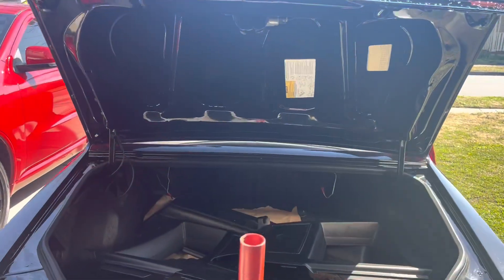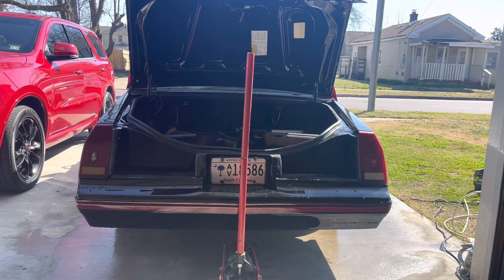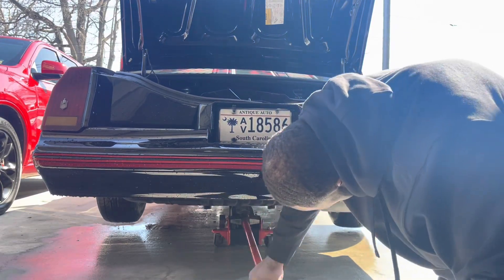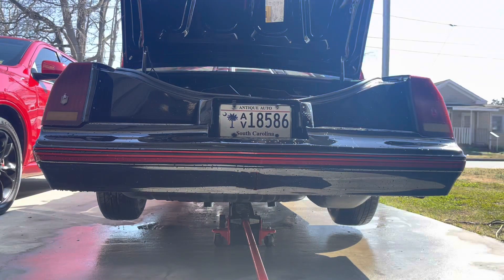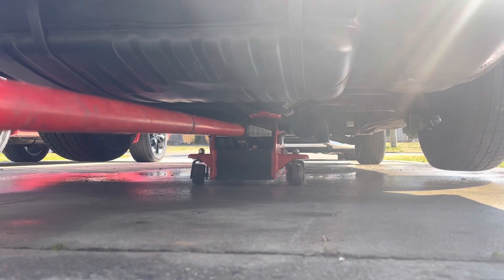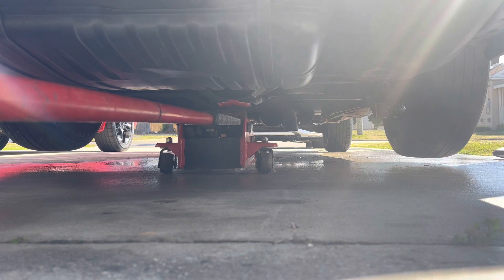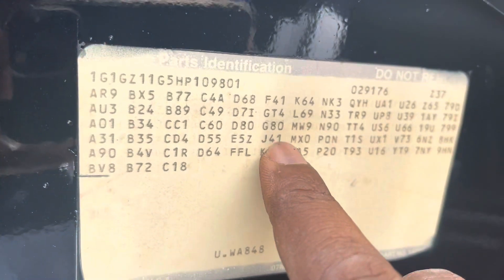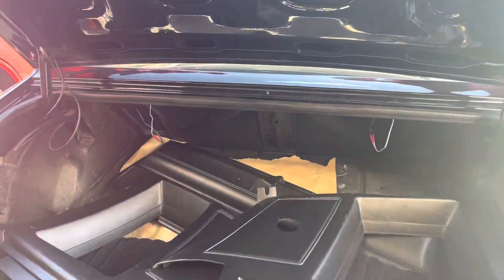How to check your Monte Carlo SS G Body for Limited Slip Differential ⚙️⚙️⚙️ | Trunk RPO Code G80🚨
In this video I show you how to check your Monte Carlo SS G Body for Limited Slip Differential..There is a Regular Production Option (RPO) Code of G80 on the underside of the trunk lid meaning you have a factory limited slip differential...my car has stock 3.73 gears as well...Hope this helps!!!

Use to decode your RPO codes